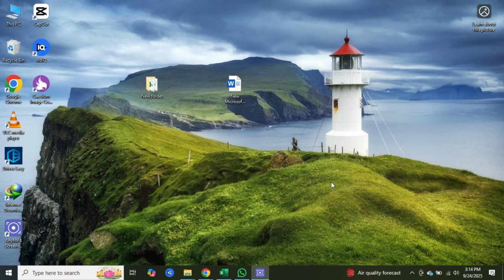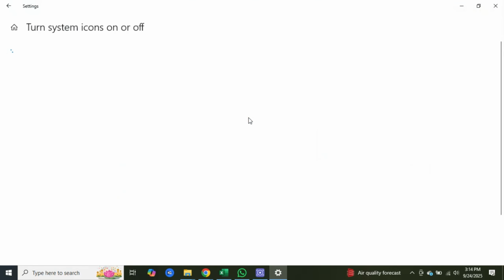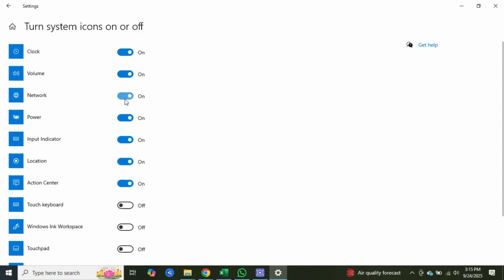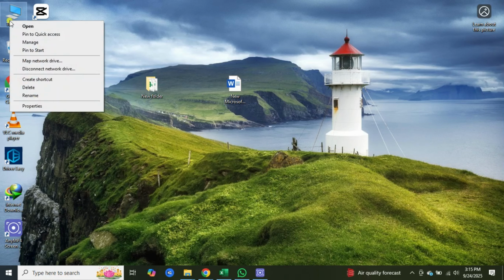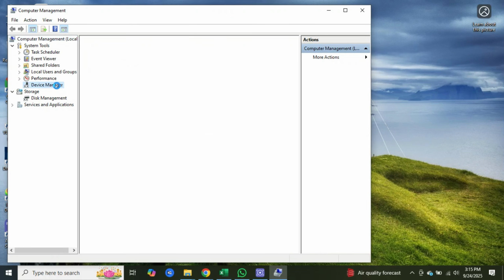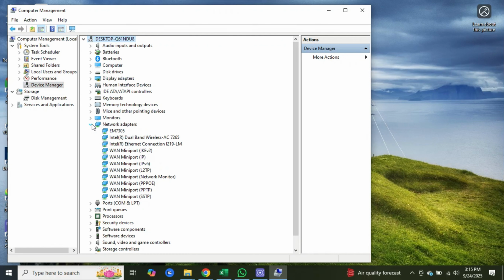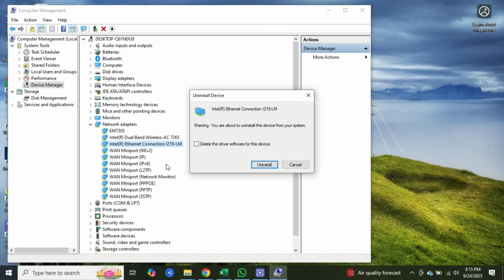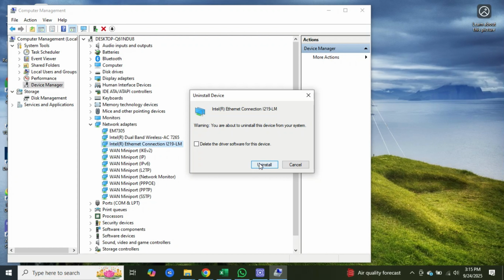How To Fix Wifi Icon Not Showing Windows 10 PC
🔧 In this video, I will show you how to fix the wifi icon not showing windows 10 pc problem easily. Many users face issues like laptop wifi icon not showing windows 10 or pc wifi icon not showing, and this step-by-step guide will help you solve it quickly.

If your pc not showing wifi icon or you are struggling because the windows 10 wifi icon not showing properly, don’t worry! Sometimes you may notice that my pc not showing wifi icon or the pc internet icon not showing at all. This guide will also cover cases where the windows 10 wifi icon not showing available networks, so you can get your internet back without stress.

Wondering why is my wifi icon not showing windows 10? Or maybe your wifi icon does not appear windows 10? This tutorial explains all the common fixes. Even if your wifi icon not showing up windows 10 or the wifi icon not showing up on windows 10, I’ll walk you through the right steps.

By the end of this video, your wifi icon not showing windows 10 problem will be fixed, and your network will appear again.